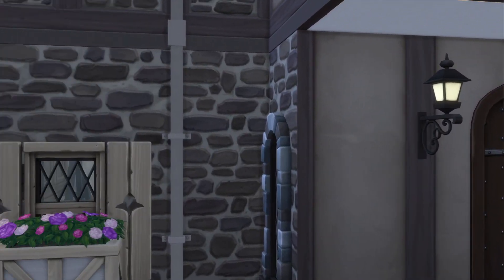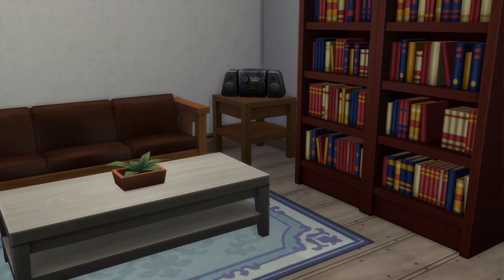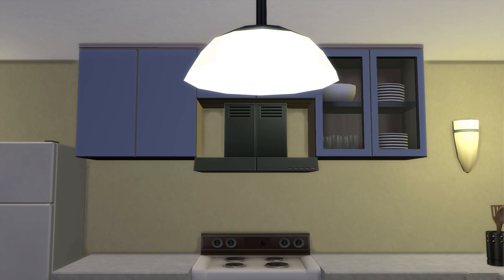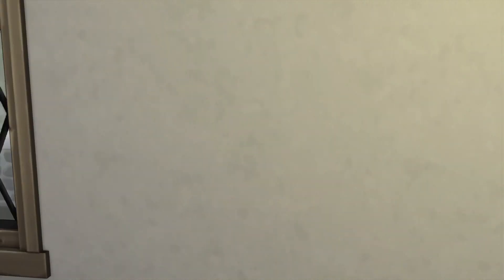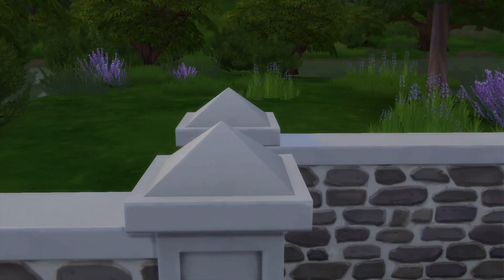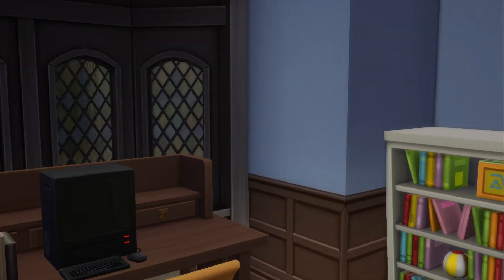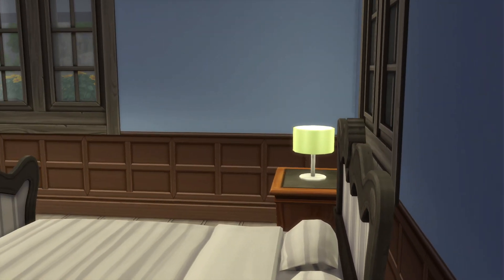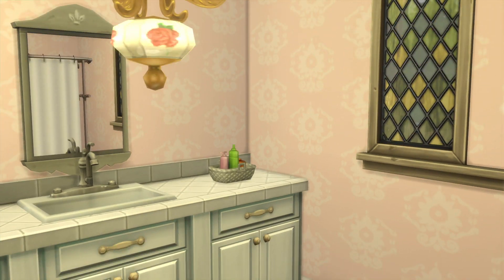The Sims 4 Maxis Lots ep# 63 Cottage Am See (get together)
Id- maxis
Lot- Cottage Am See